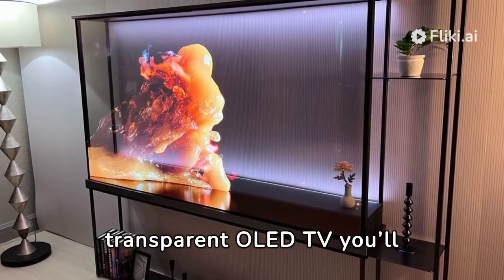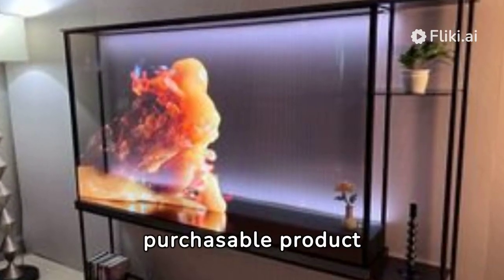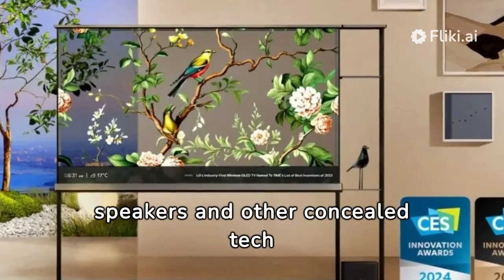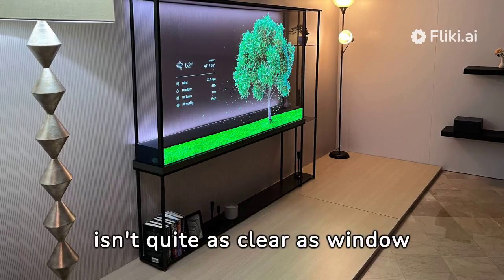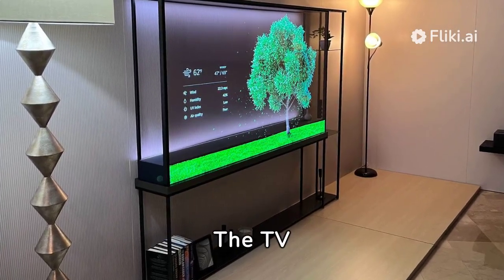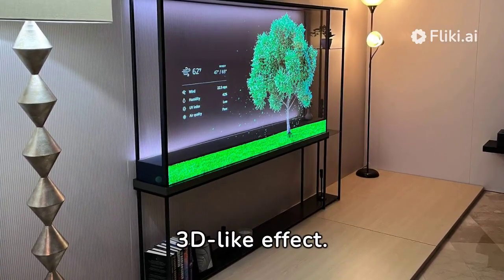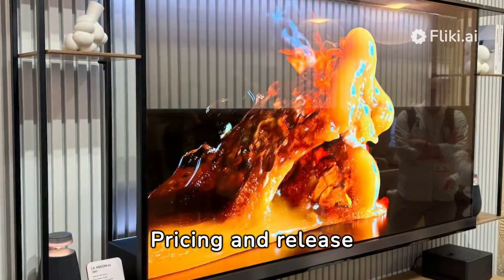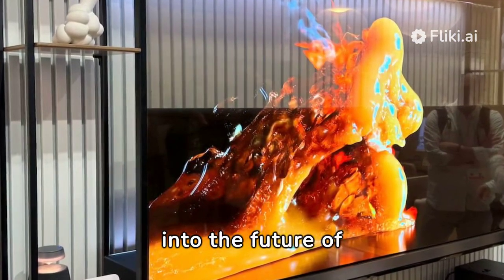LG's Transparent OLED TV at CES 2024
Discover the future of immersive viewing with LG's groundbreaking Transparent OLED TV showcased at CES 2024. This cutting-edge technology seamlessly blends the boundaries between reality and entertainment, offering a crystal-clear visual experience like never before. Dive into the details of this innovative display, its sleek design, and the endless possibilities it brings to your home theater setup. Stay ahead of the curve and explore the next level of home entertainment with LG's Transparent OLED TV.
LG Transparent OLED TV,CES 2024,
OLED display technology,Transparent TV,Home entertainment innovation,Future of television,CES technology showcase,
Immersive viewing experience,LG electronics,Home theater revolution